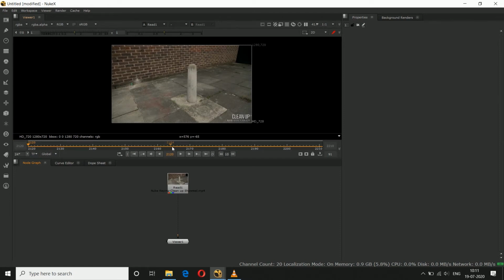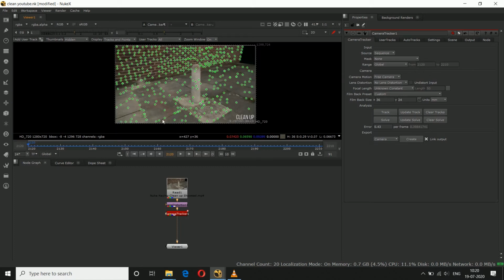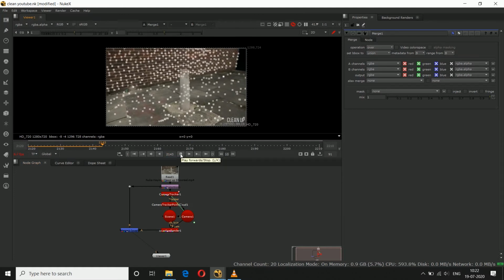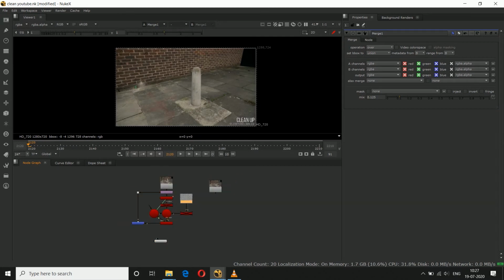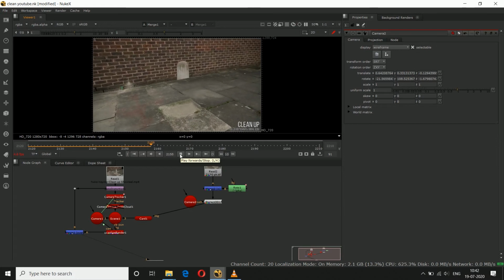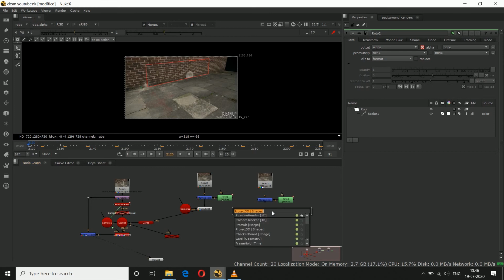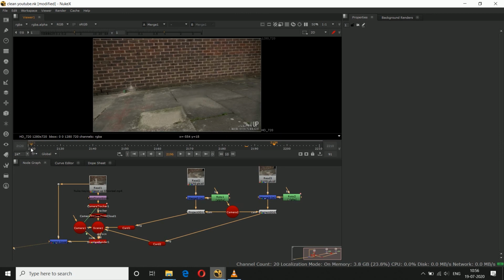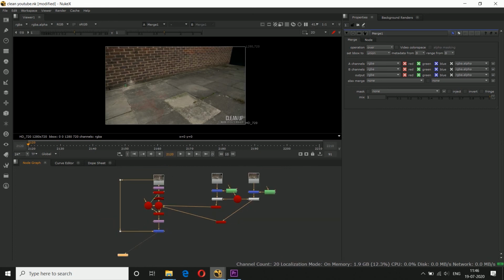NUKE CLEAN PLATE TUTORIAL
In the video i will show you how to remove unwanted things from footage using camera projection technique.

Software _ foundry Nuke and Photoshop
License   _ learning version